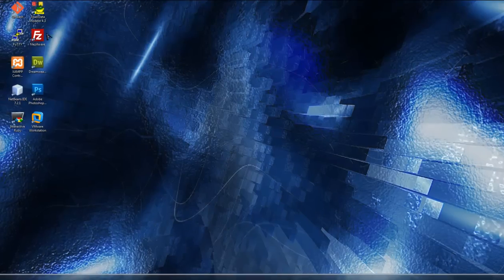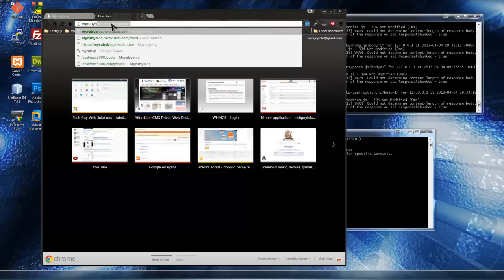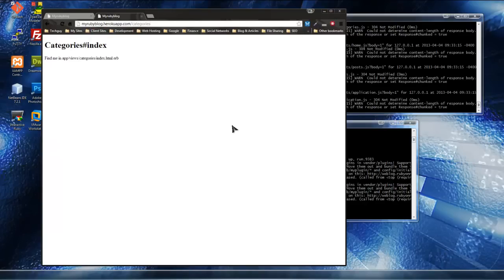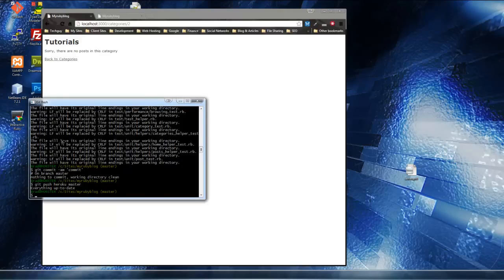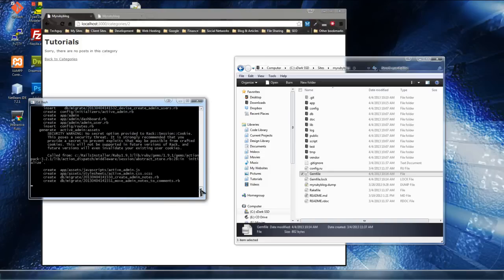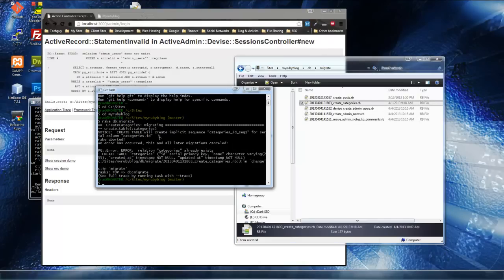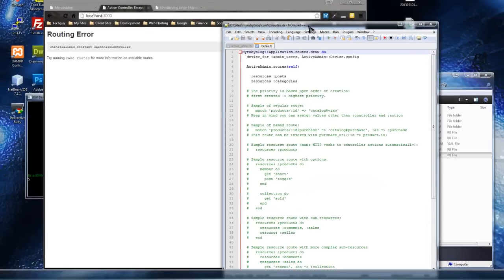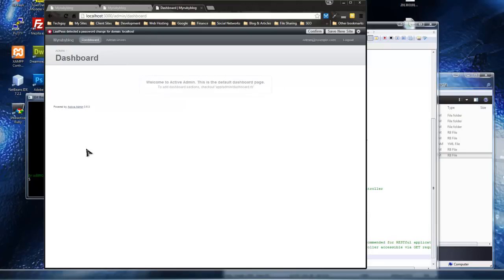Learn Ruby on Rails from Scratch - Chapter 28 - Active Admin Setup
Active Admin Setup